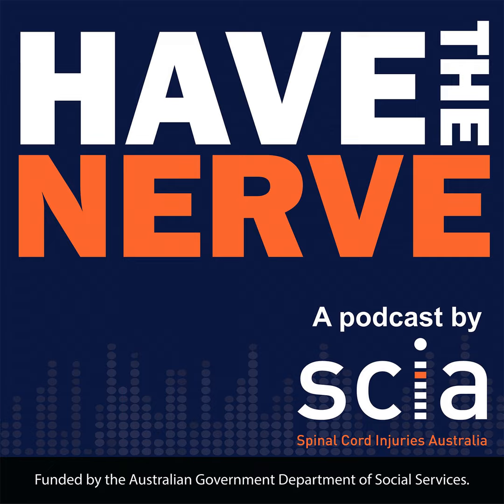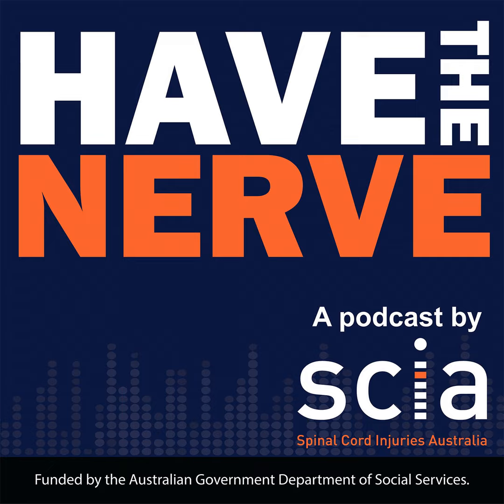Episode Three: What you should know about SCI and bladder management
Did you know that acquiring a spinal cord injury can affect more than somebody's legs?

Spinal cord injury (SCI) can significantly affect the bladder. Edwina Spooner from Coloplast explains what a neurogenic bladder is, the importance of hygiene, good catheter technique and considerations you should make for situations like going out an intimacy.

Credits
This episode has been written, produced and edited by Susan Wood with assistance from Michelle Kearney and Nathan Mikhael. Logo art by Cobie Ann Moore

Spinal Cord Injuries Australia is a for-purpose organisation that supports people with a spinal cord injury and other neurological conditions. For more information about our supports and services, visit our Resource Hub